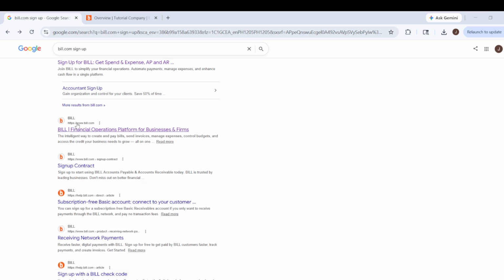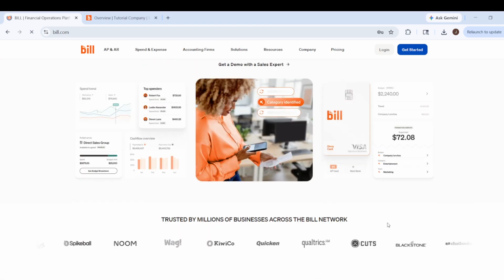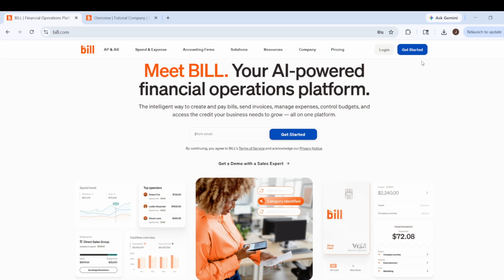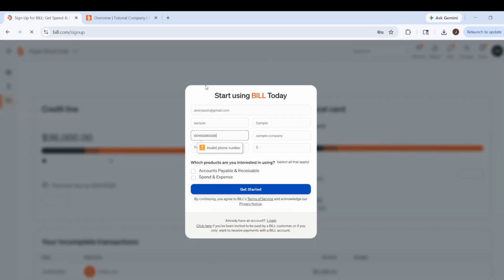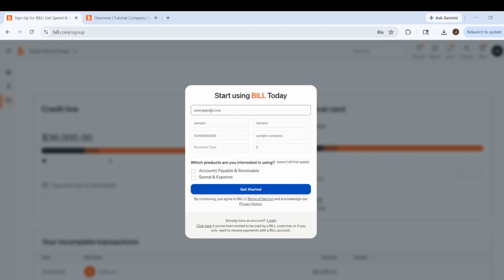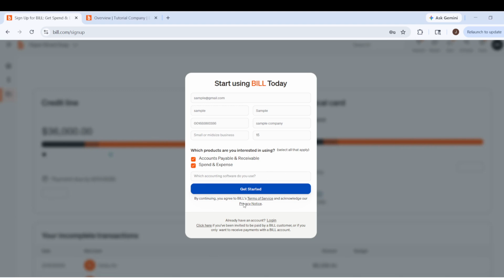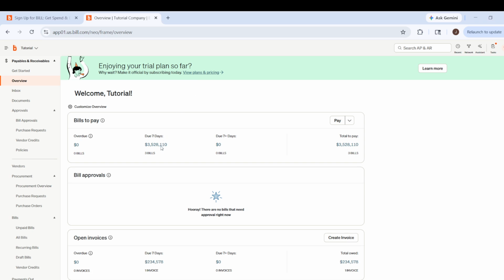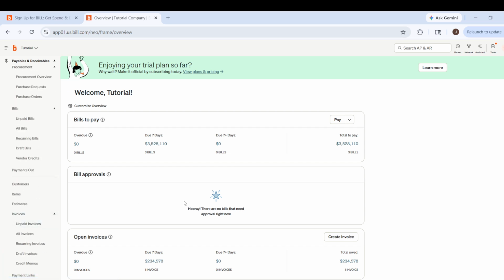How to Make Bill.com Account [2026 Fast Tutorial]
Learn how to make a Bill.com account step by step so you can start sending and requesting payments. In this tutorial, we’ll walk through creating your Bill.com profile, verifying your details, and setting up access. Searching for bill.com account setup, how to sign up for bill.com, or bill.com onboarding?